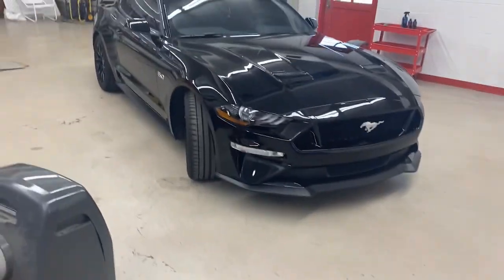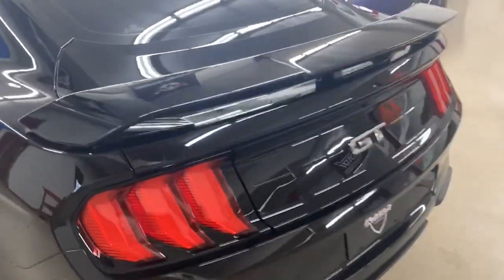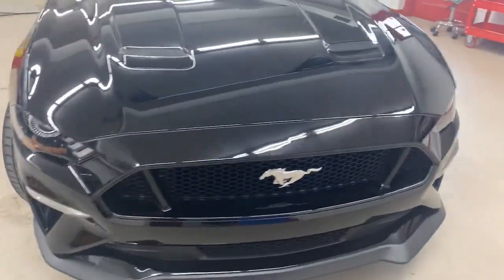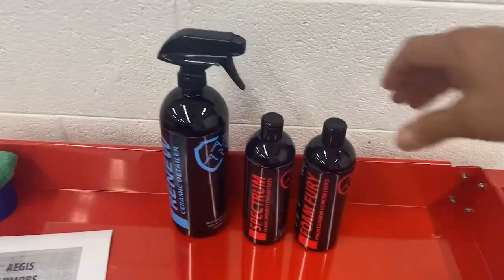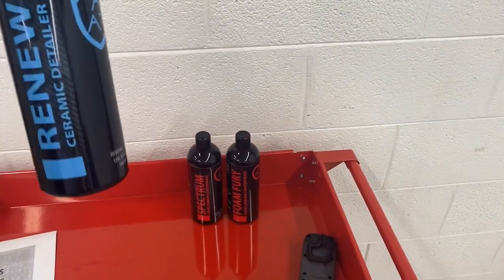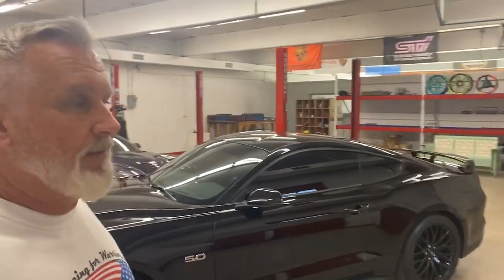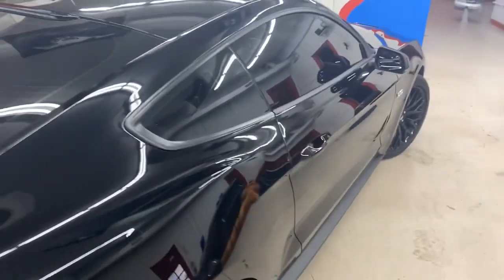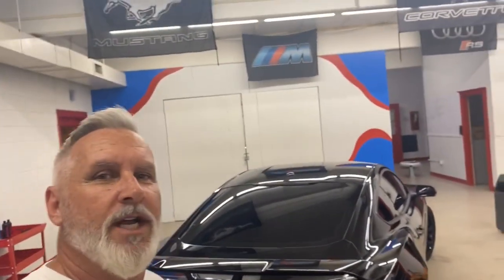Black Sunshine - 2019 Mustang GT - Paint Correction and Ceramic Coated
Latest project completed at Aegis Armors.  Wash and surface decontamination first, then full 2 stage paint correction on all horizontal surfaces and above the beltline on the sides. Single stage correction on the lower areas of the sides.
Aegis Armors 5 year ceramic base coat applied to all exterior paint and door jambs. Once cured, Aegis Armors ceramic top coat applied to all exterior paint.  Aegis Armors ceramic glass coating applied to all glass and plastic lenses. No coating on the wheels as the customer will be replacing the stock wheels with aftermarket very soon.